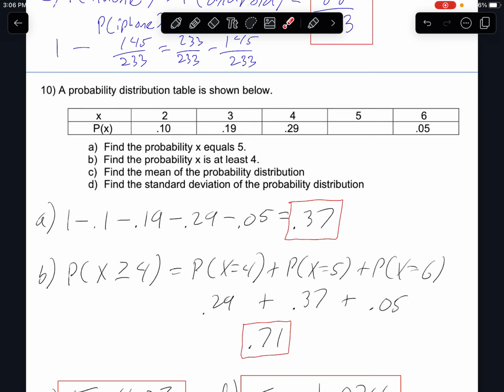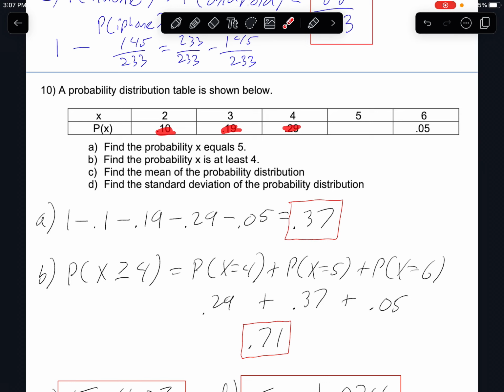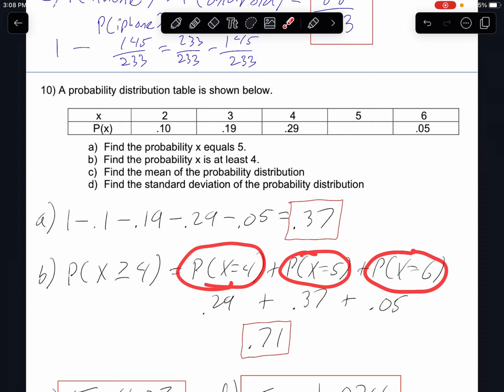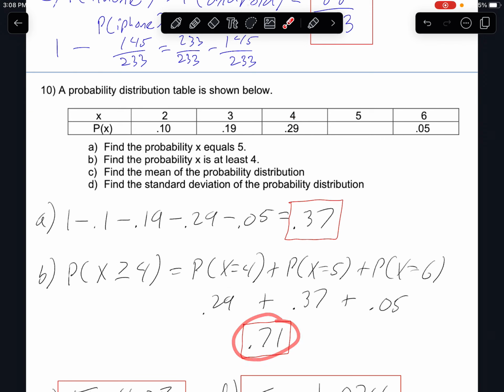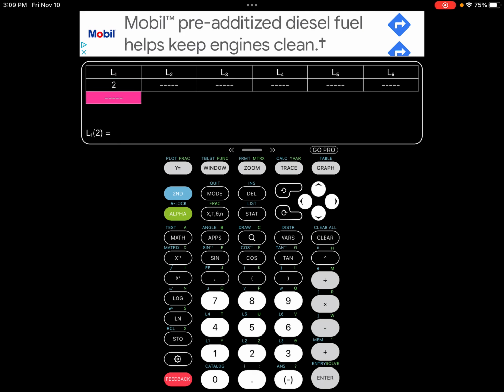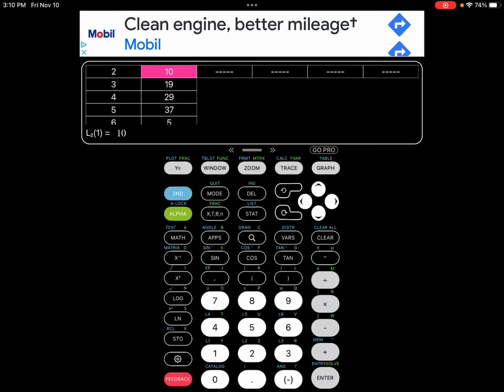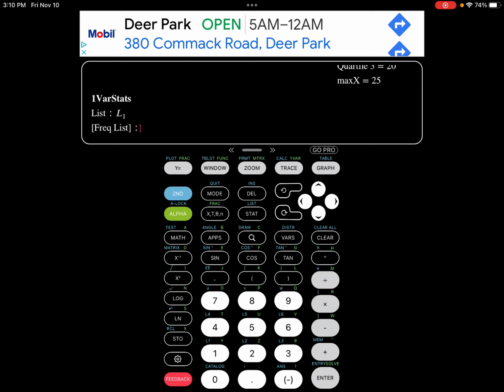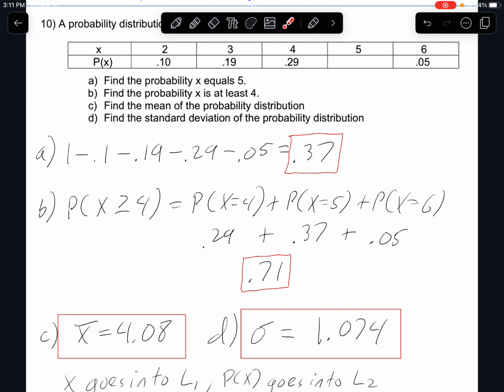1272 Exam 3 Review Problem 10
MAT1272 Statitics exam 3 review.